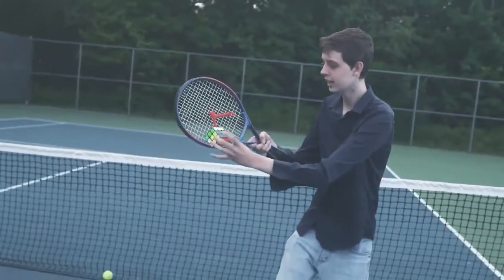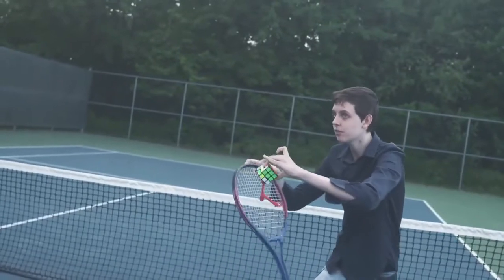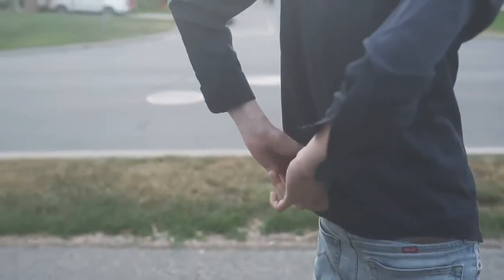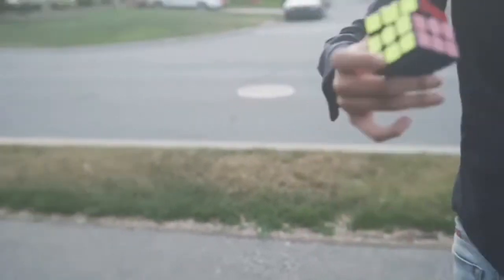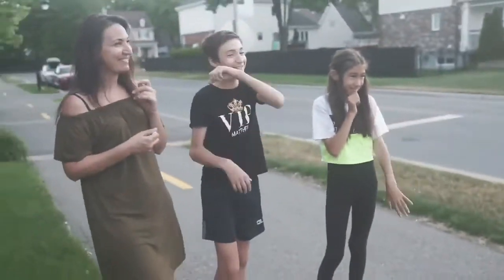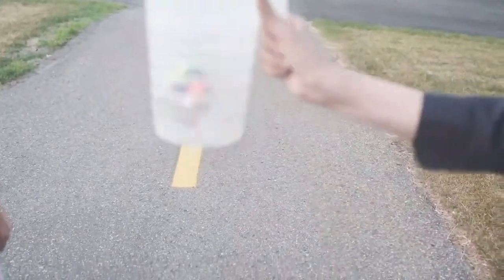MaxCube By MaxMagie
This is the first cube that anyone (including a 4 year old) layman can solve in a spectacular way.
Starting from solving a cube with a tennis racquet in 25 seconds to solving it with a pitcher or blindfolded or behind the back cube match and much more.

This is a totally new gimmick that has never been done before. You will totally enjoy this cube without a doubt.

This is MaxCube By MaxMagie and it's Available now at V2 MAGIC SHOP.